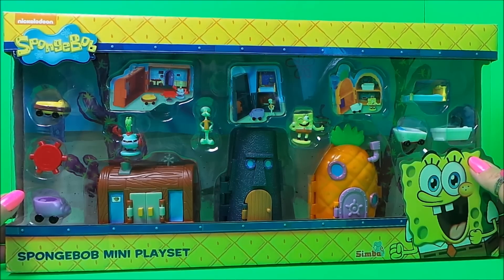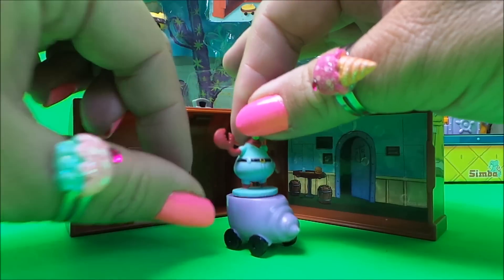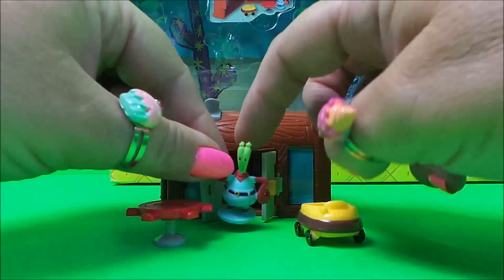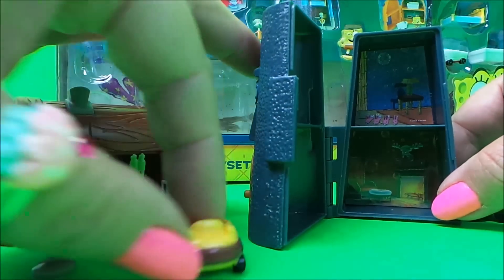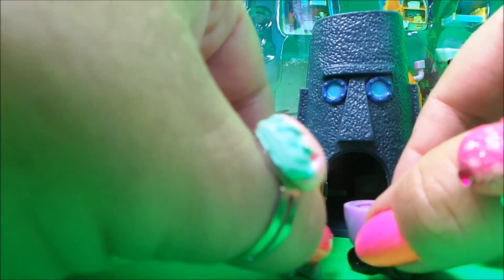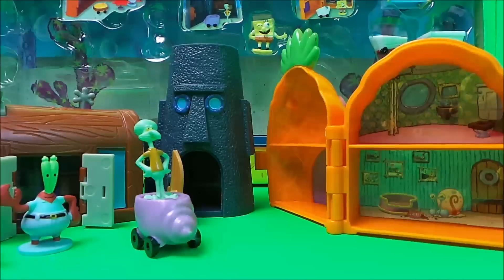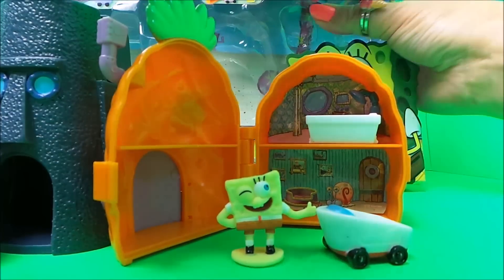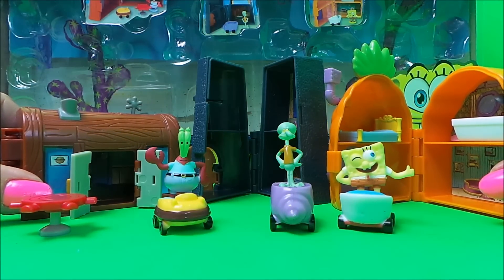NICKELODEON SPONGEBOB MINI PLAYSET BY SIMBA TOY UK UNBOXING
For AMERICA

For UK - Amazon.co.uk